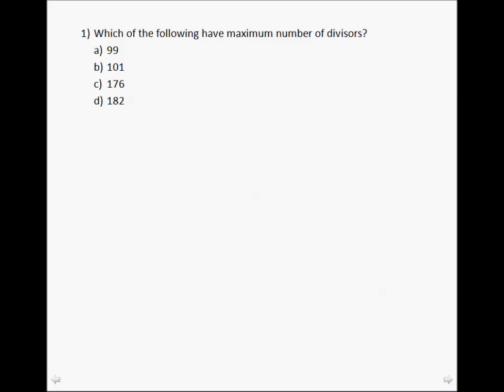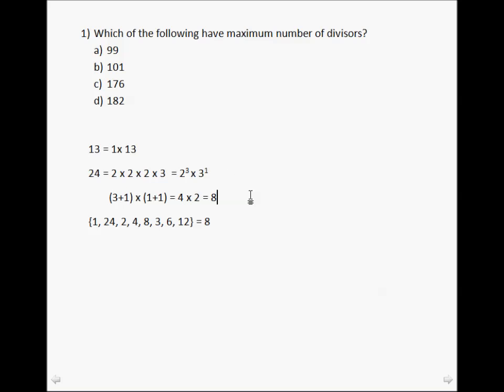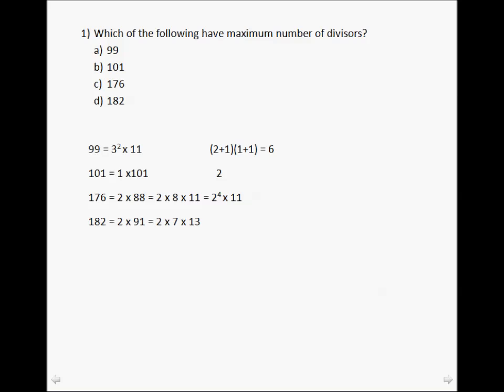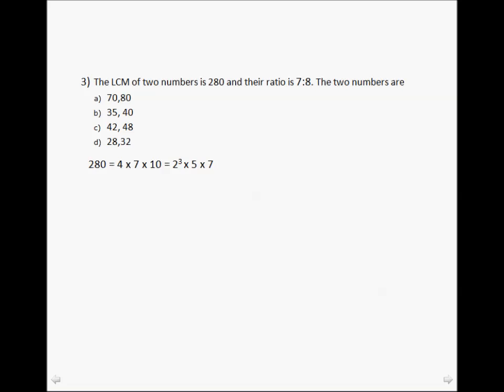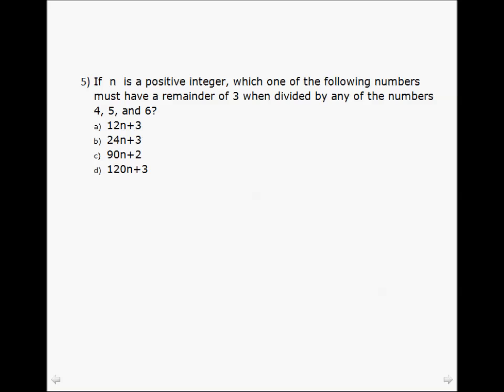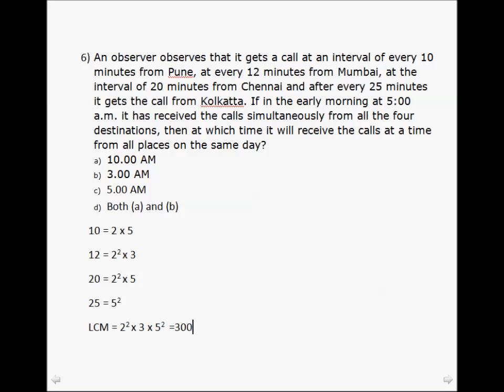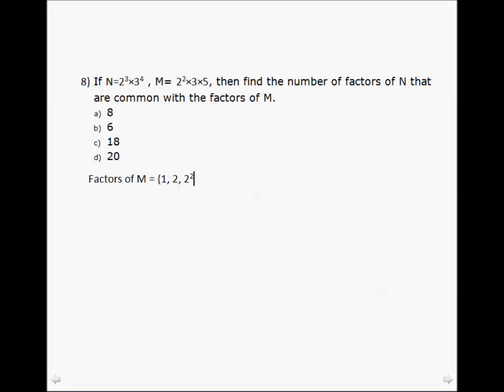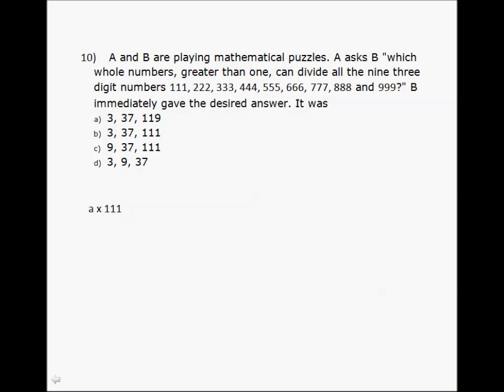Number systems solutions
Detailed solutions of number system exercise I uploaded. Most of you did pretty well with 70-80% accuracy.